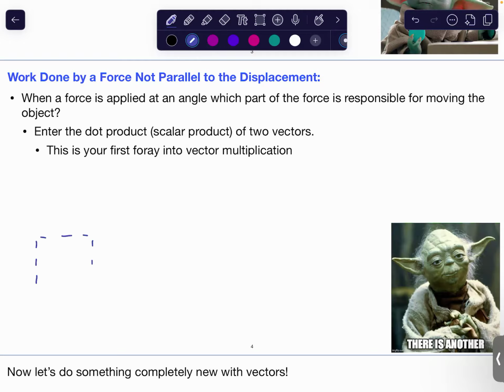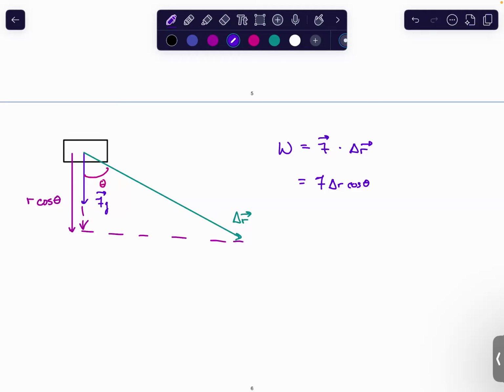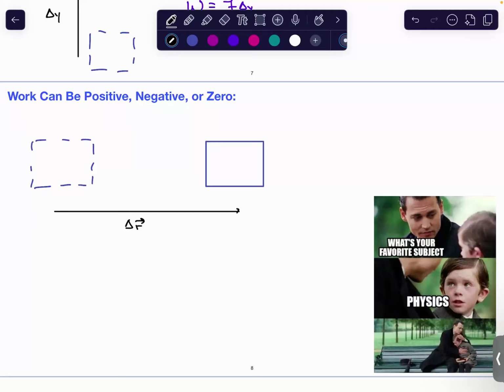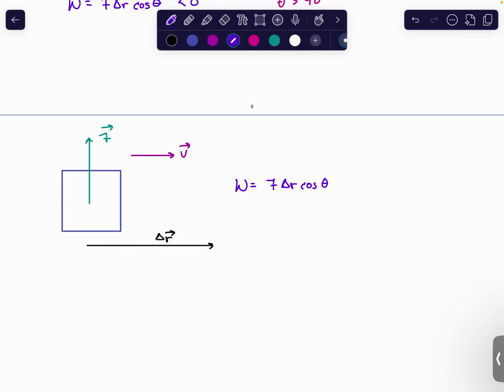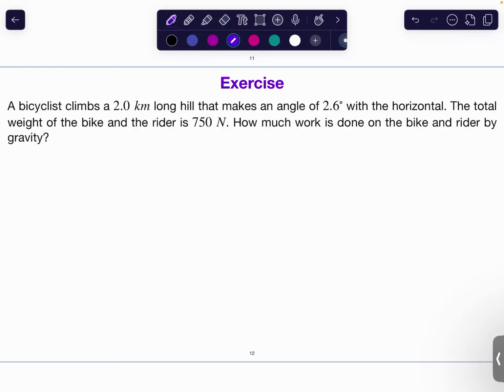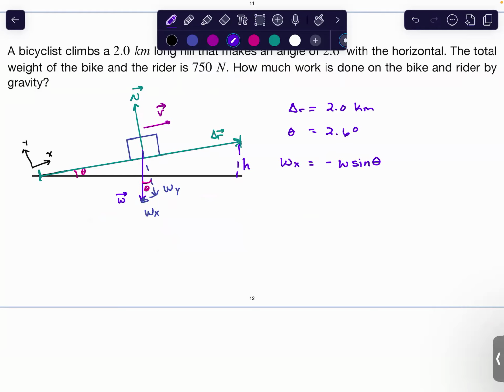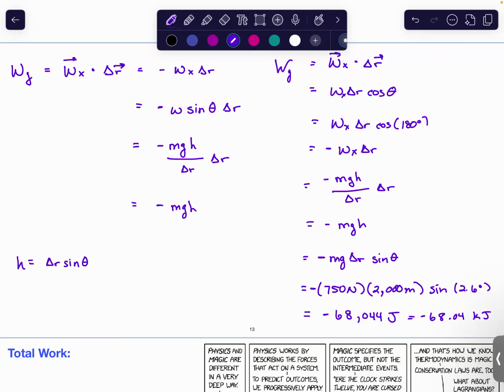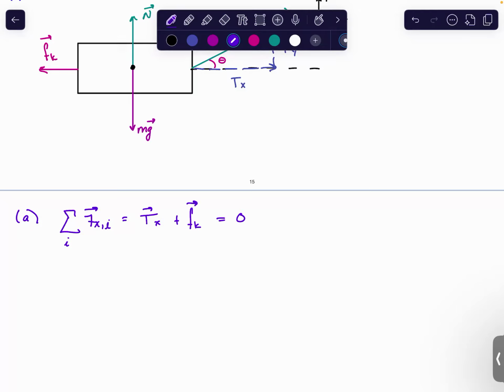College Physics I: Conservation of Energy - Part 2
In this lecture we discuss the dot (scalar) product that defines physical work,  the sign that work can take in calculations, and solve an introductory problem for conservation of energy.